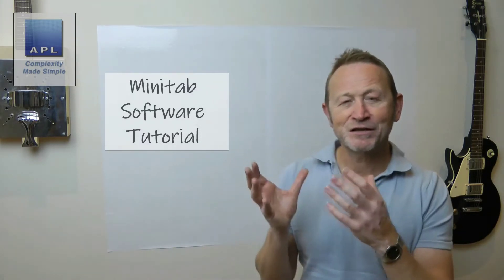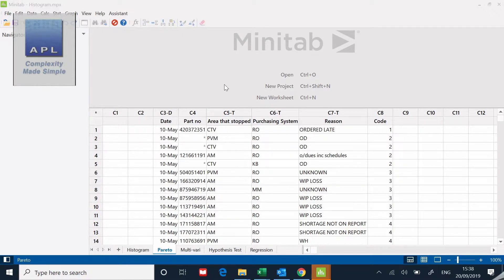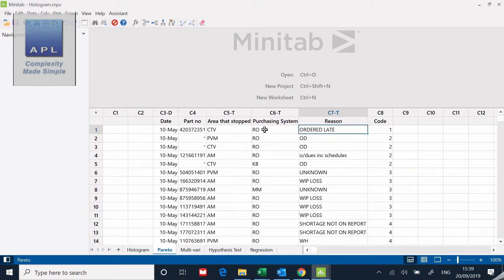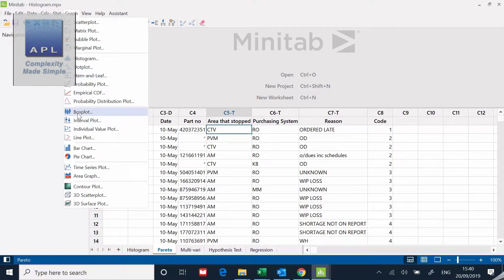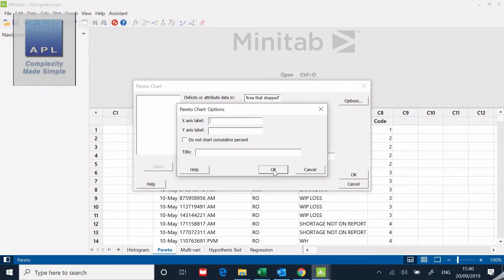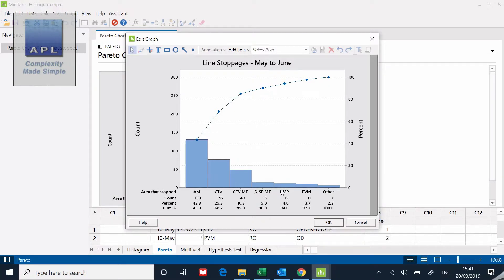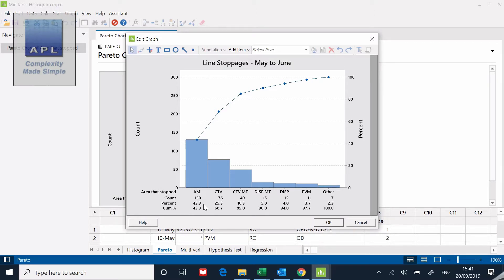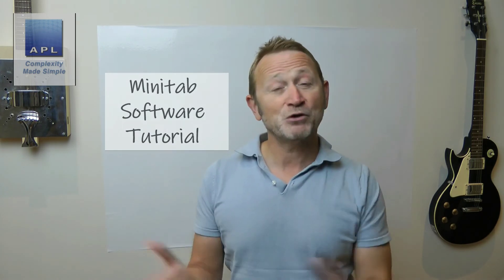Minitab Tutorial - Pareto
A short video to show you how to complete a Pareto diagram using Minitab.
Six Sigma